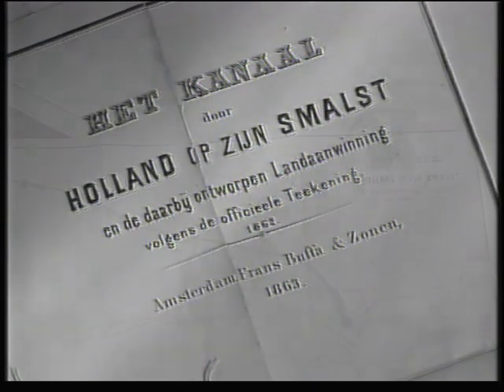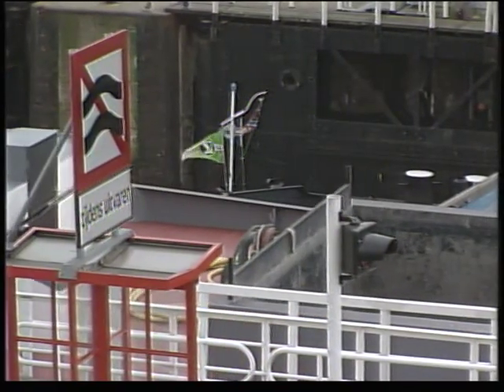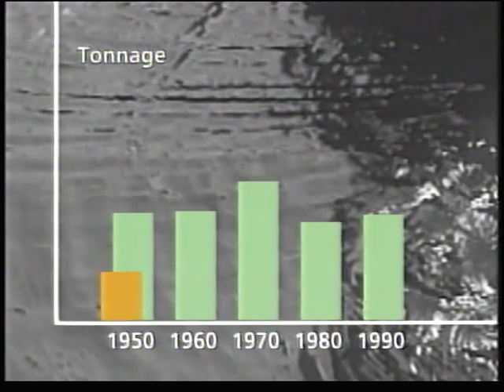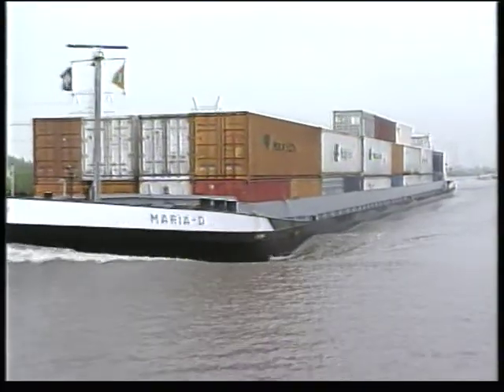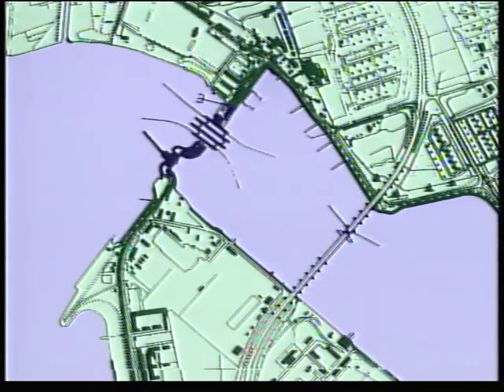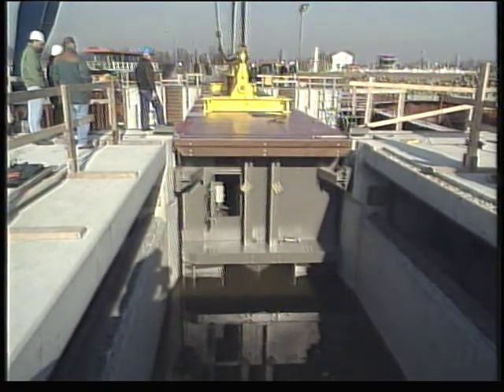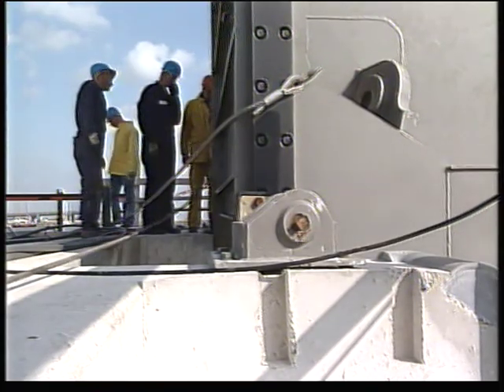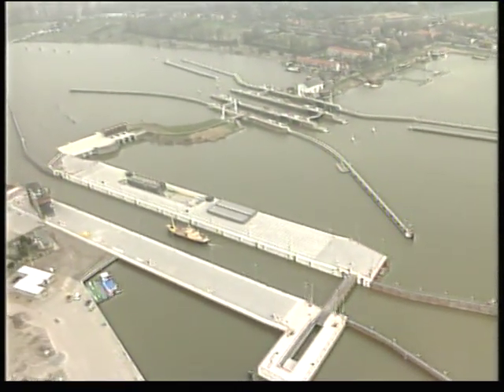Groter Geschut - English version (RWS NH 085)